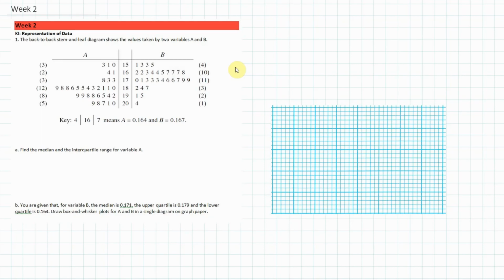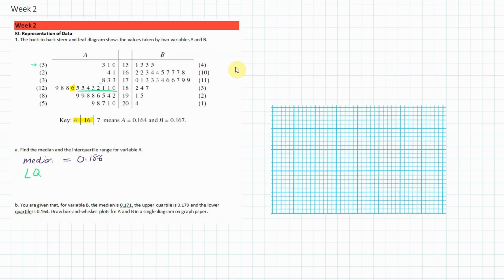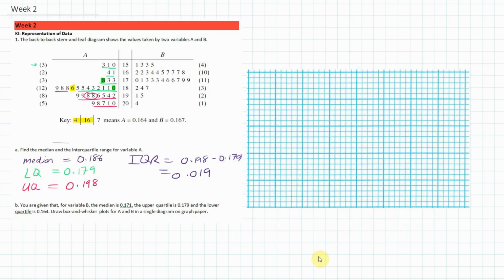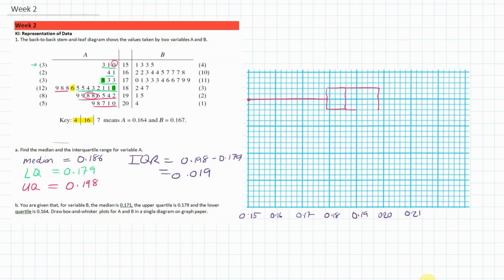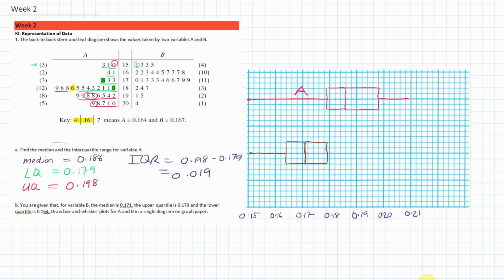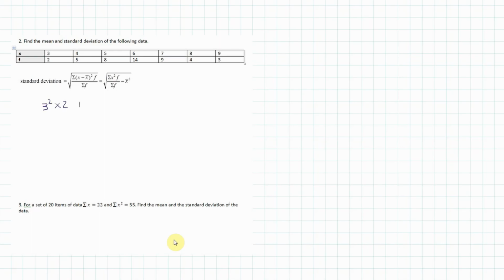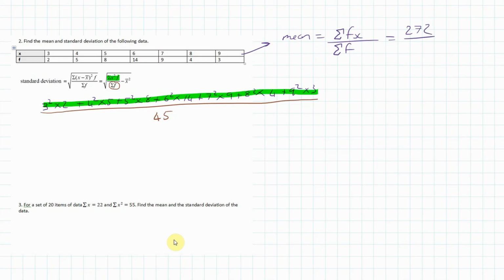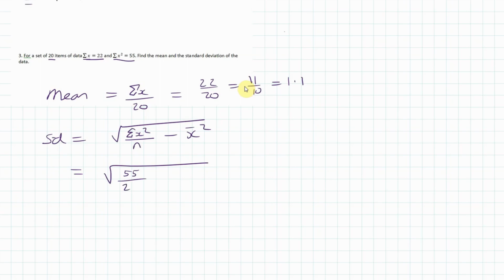Statistics 1 Maintenance Programme Week 2